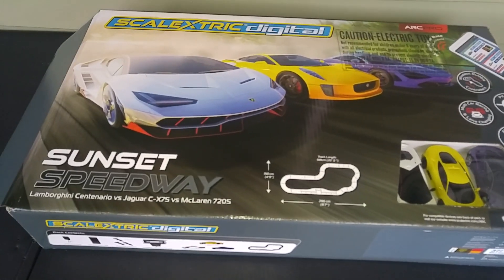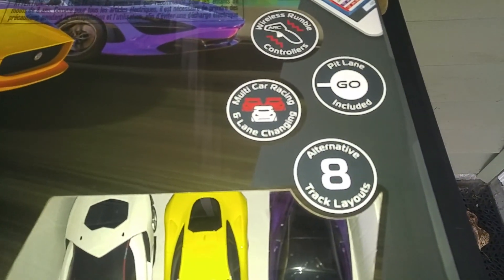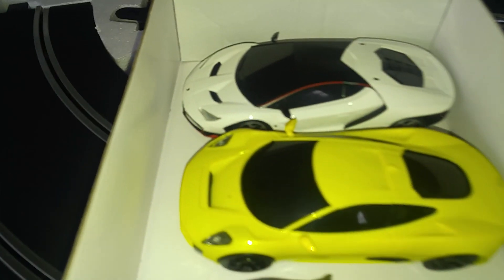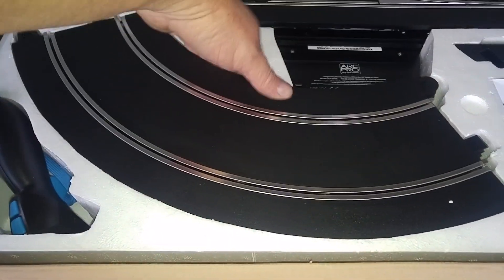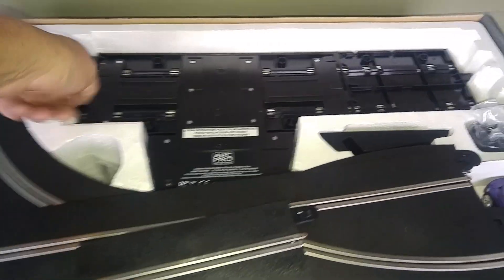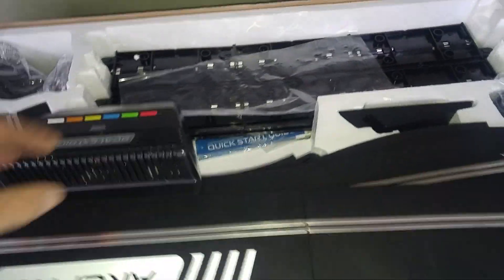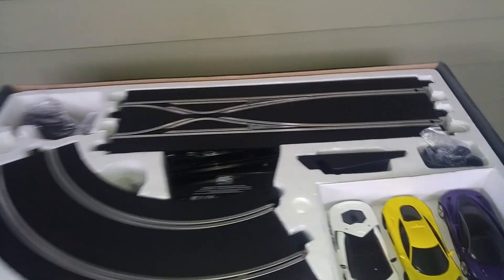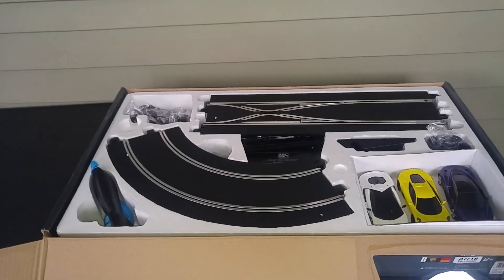Scalextric Wireless Arc Pro Sunset Speedway 3 Car Set C1388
Slot Grandprix Authorized Scalextric Supplier
Based in Aldergrove BC Canada 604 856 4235